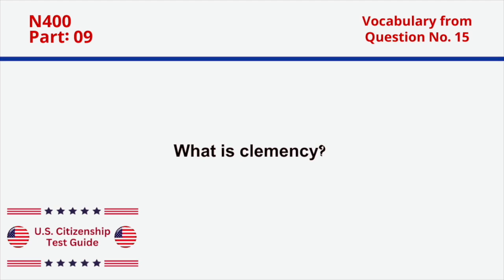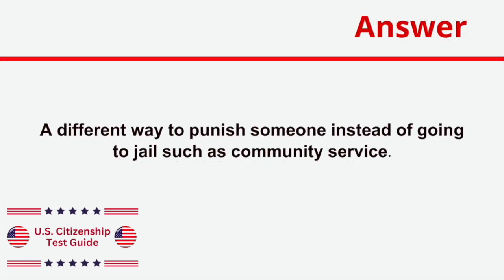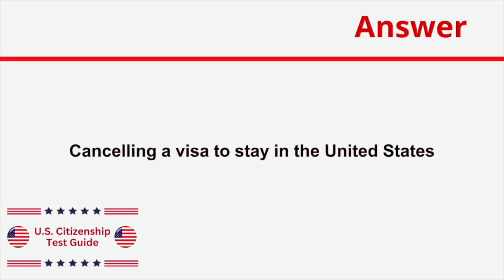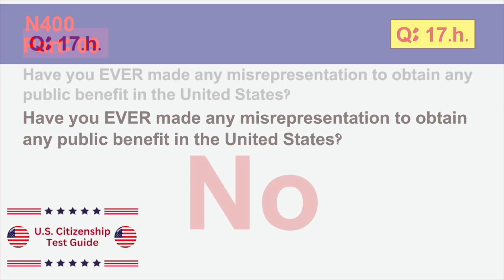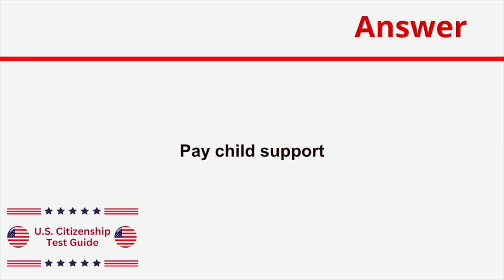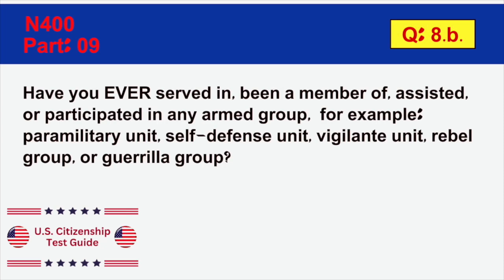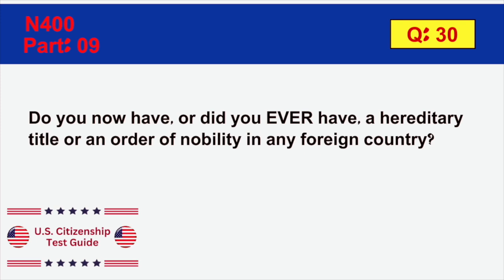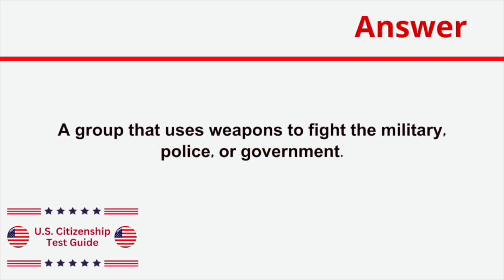N400 Part 9 Questions and Vocabulary Definitions | US Citizenship Interview Preparation N400 Part 9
Master Part 9 of the N-400 Form | US Citizenship Interview 2024 Preparation

Welcome to US Citizenship Test Guide! In this video, we break down Part 9 of the N-400 form, a key section for your 2024 U.S. citizenship interview. We cover the 37 important questions and vocabulary you need to know to feel confident during your N-400 interview.

Whether you're preparing for the US citizenship interview 2024 or just reviewing, this guide will help you master the N-400 Part 9 questions and provide clear definitions of essential terms. Get ready to tackle the citizenship test answers with ease!

What we cover:
Simple explanations of Part 9 vocabulary
Tips for answering yes/no questions on the N-400 form
Guidance on personal history questions

This video is a must-watch if you want to ace your US citizenship test 2024 and pass your naturalization interview!

Keywords included: us citizenship interview, 2024 us citizenship interview, us citizen interview 2024, N-400, N-400 interview, citizenship test answers, us citizenship test 2024, citizenship questions, CIUDADANIA AMERICANA 2024, 100 civics questions and answers 2008, n400 Part 9, n-400 Part 9 vocabulary, n400 part 9 questions, n400 interview, n400 Part 9 definitions, n400 yes no questions, yes and no questions citizenship 2024, n400 new form, n400 vocabulary 2024, yes no question for citizenship.